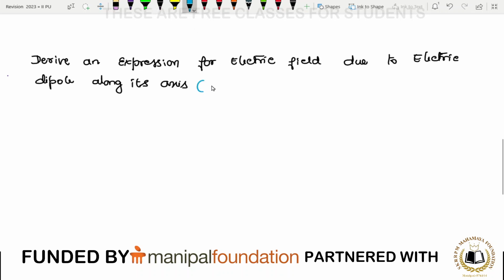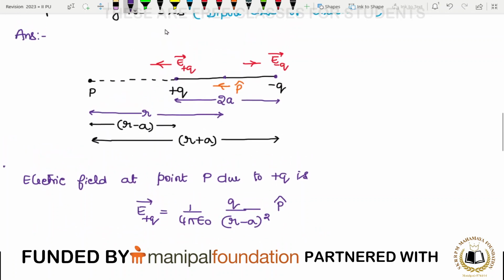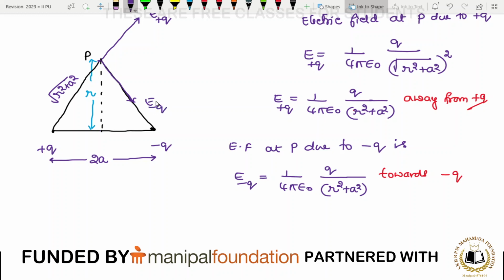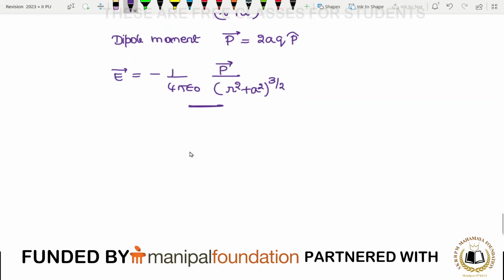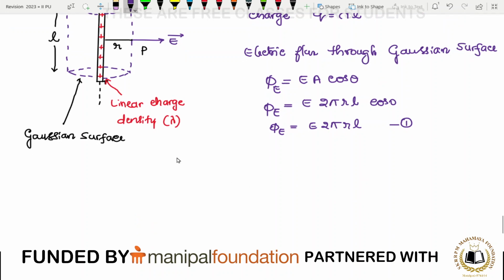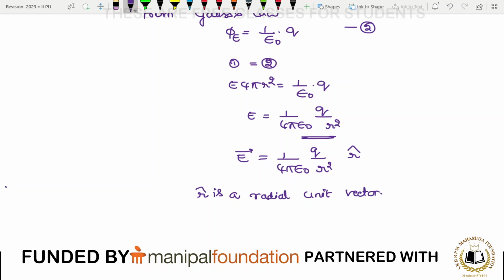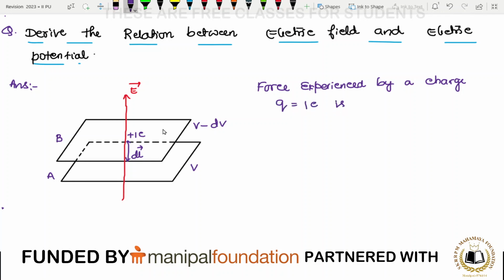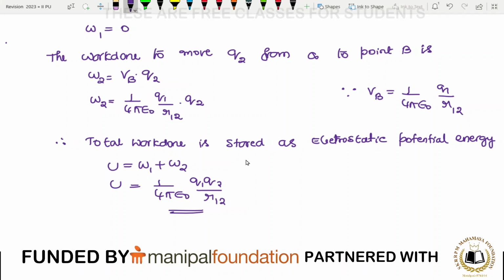Physics Revision Part-1